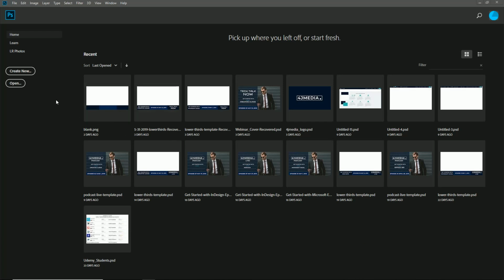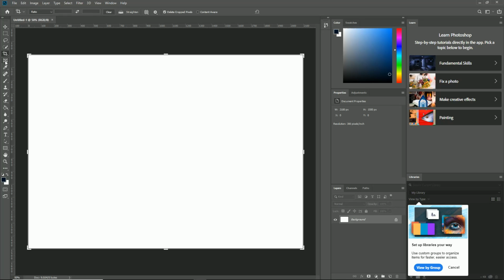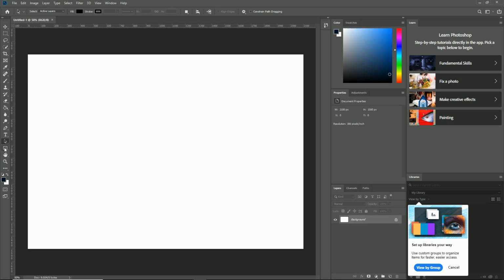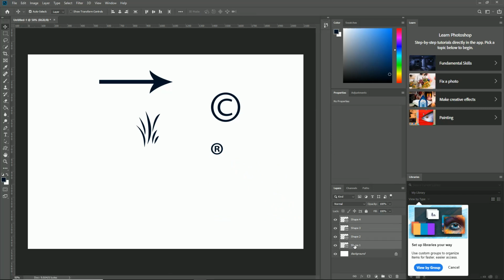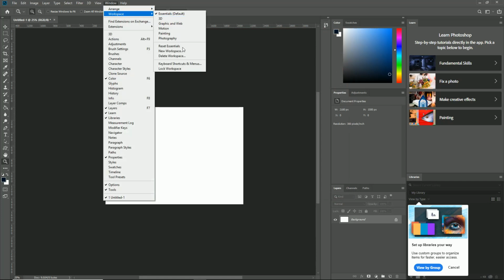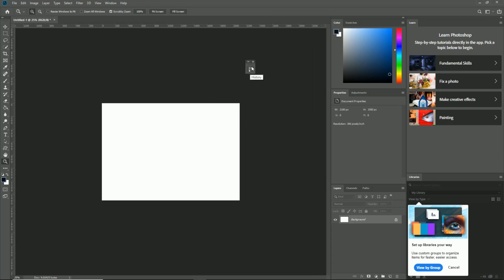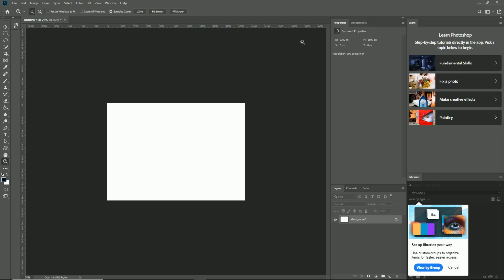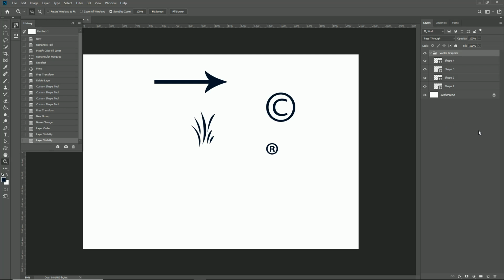Tech Talk Now Get Started with Photoshop Episode 53 May 23, 2019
Learn how to get started with Photoshop on Tech Talk Now.